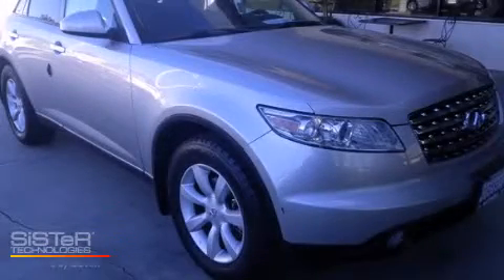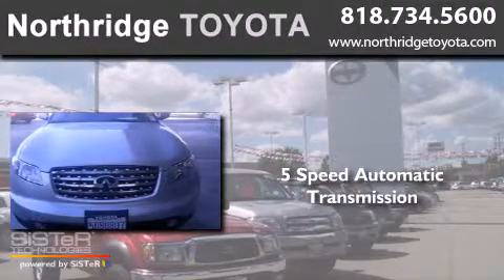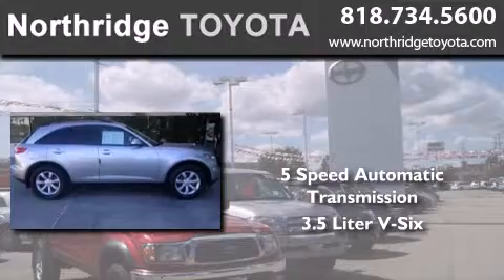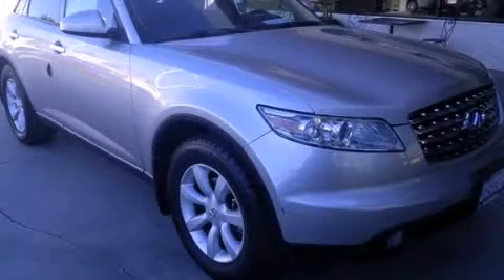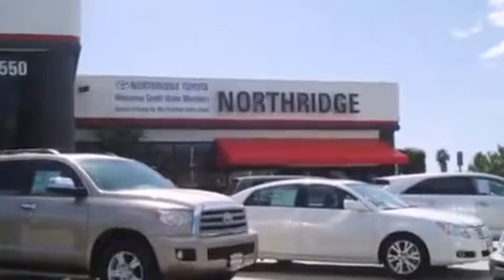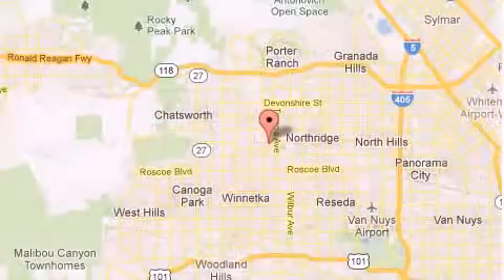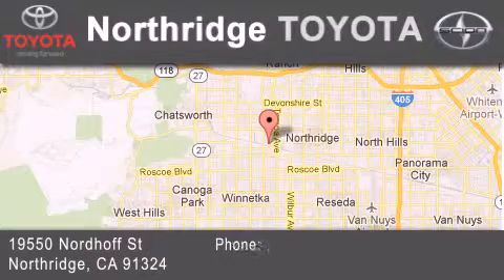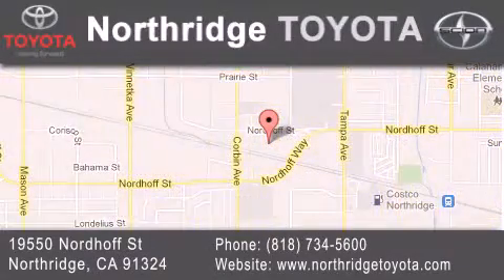2003 Infiniti FX35 Reseda CA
We have been honored to serve the Northridge CA area , we promise that your experience at our dealership will exceed your expectations ! Year : 2003 Make : Infiniti Model : FX35 Engine : 3.5L V6 Trans . : Automatic 5-Speed Exterior : Silver Miles : 76,291 Stock : 128417A Northridge Toyota 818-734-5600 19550 Nordhoff St Northridge , CA 91324